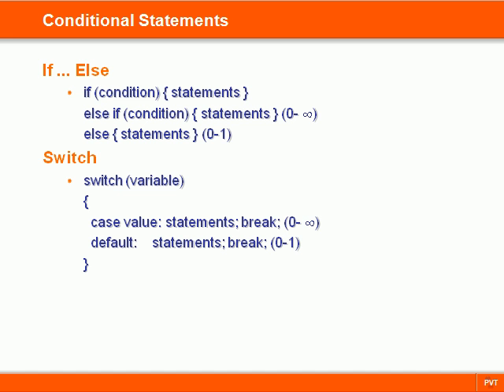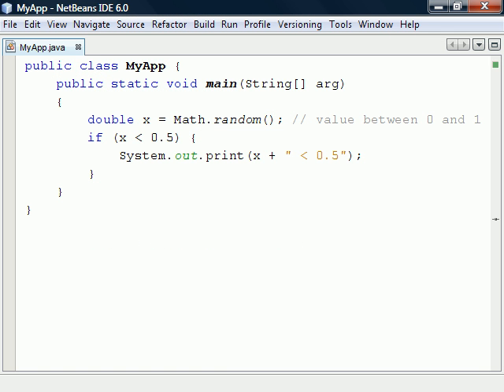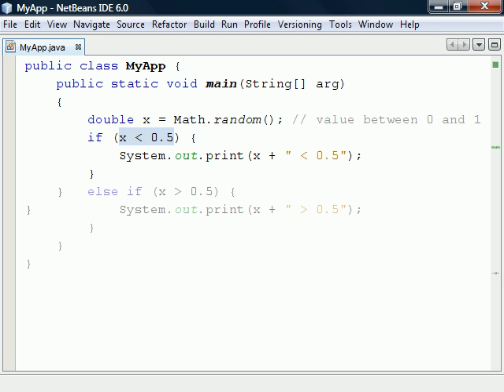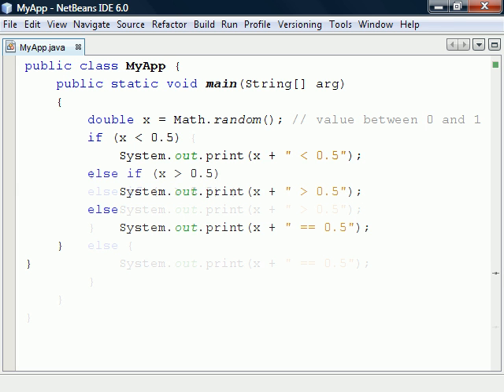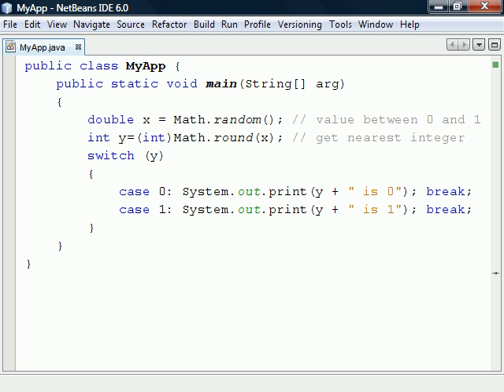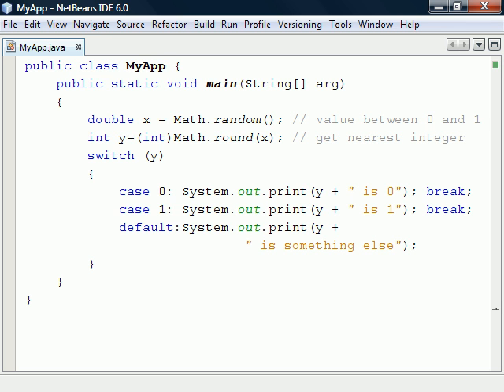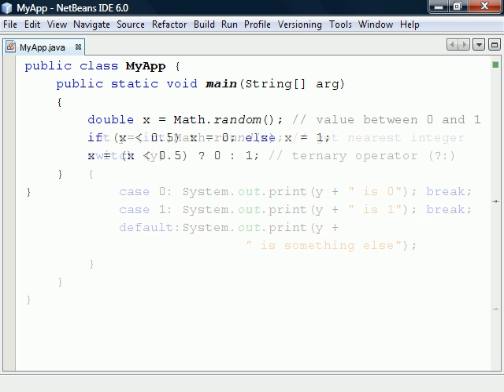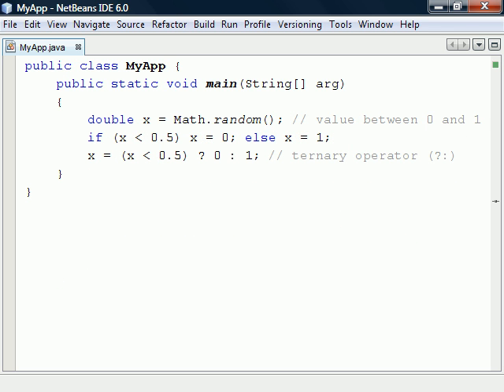Java Tutorial - 08 - Conditionals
This video covers the Java conditionals - if, switch, and ternary.